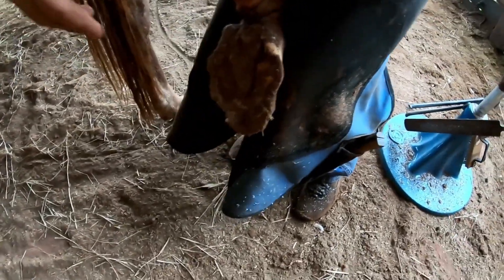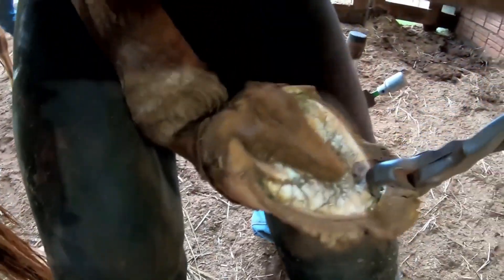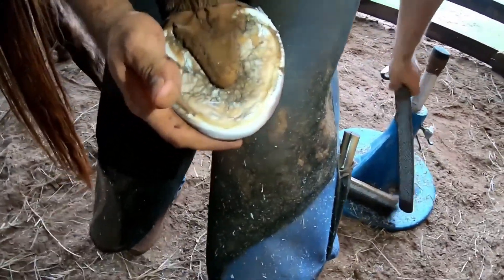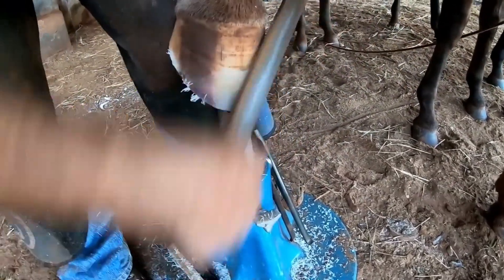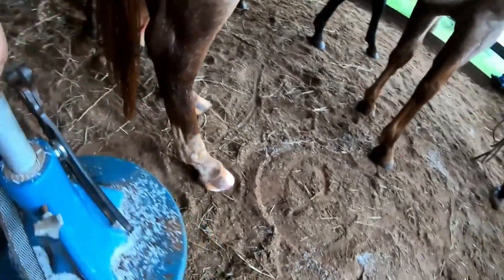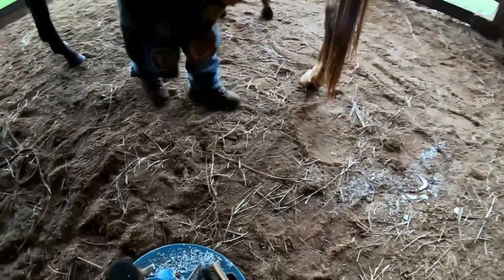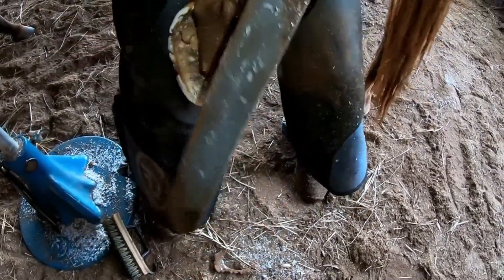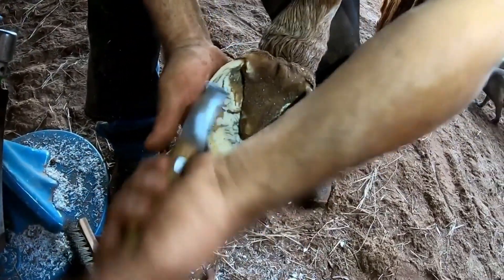1 year without lifting...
follow this case of this animal that spent 1 year without anyone raising